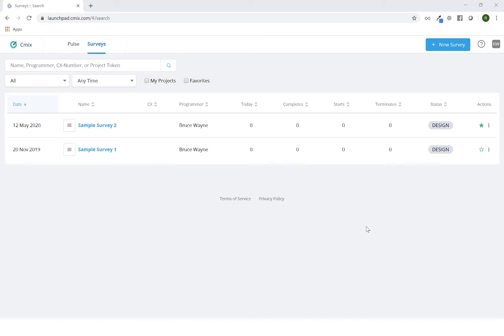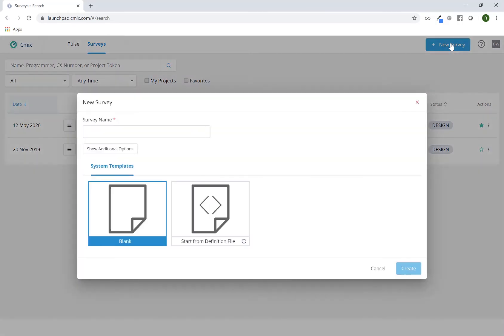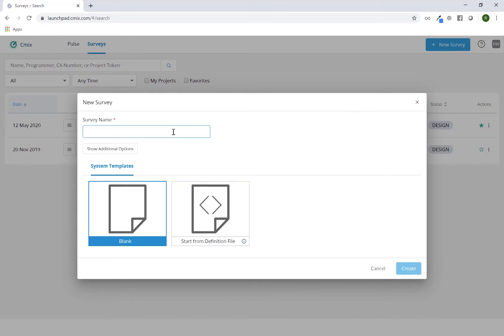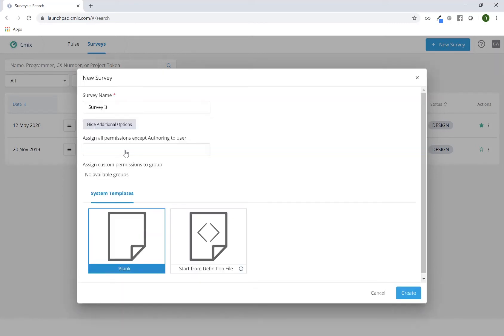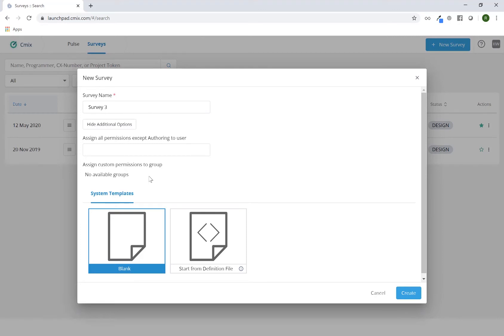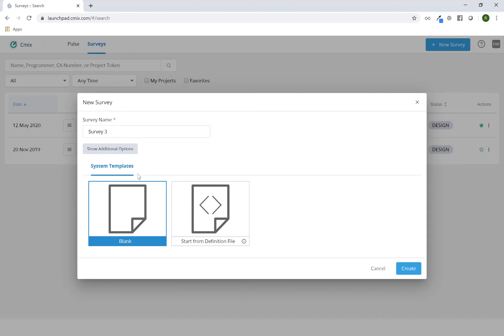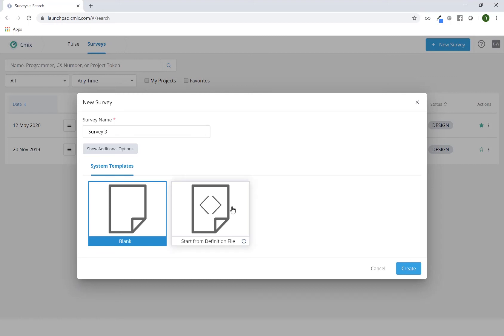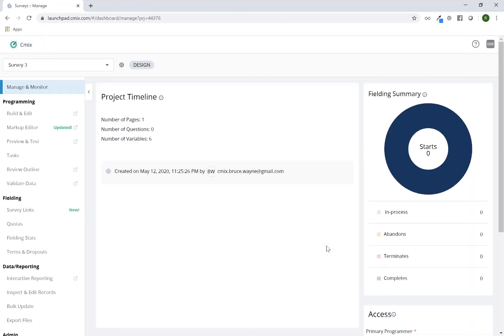Creating a New Survey in Dynata Survey Authoring (Cmix)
A brief demonstration of how to create a new survey using the Dynata Survey Authoring platform (Cmix).